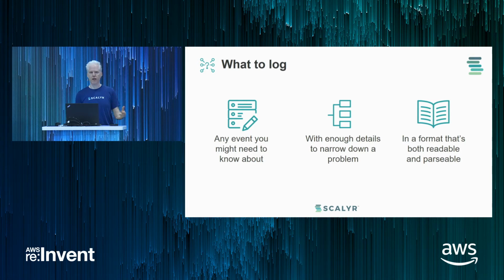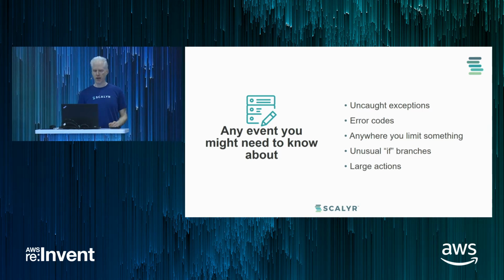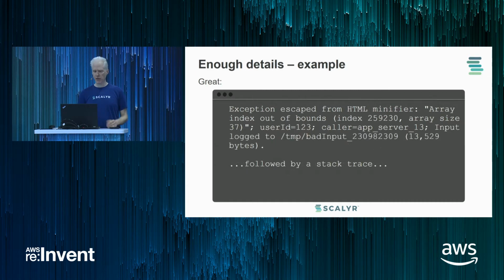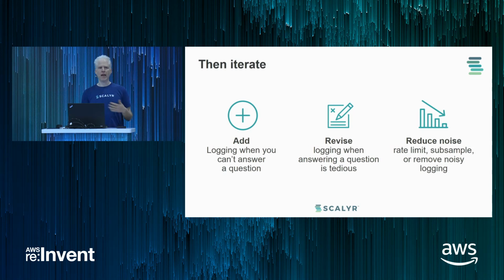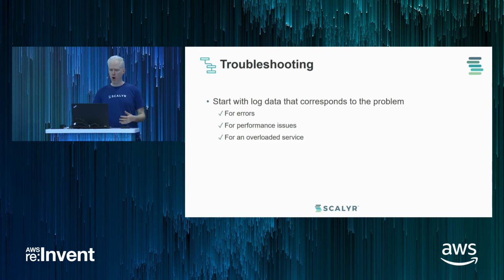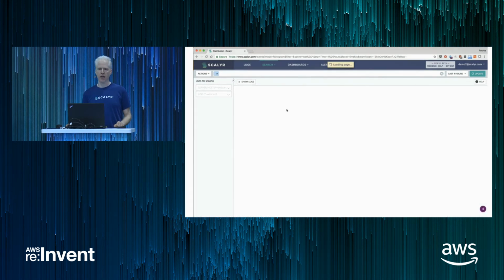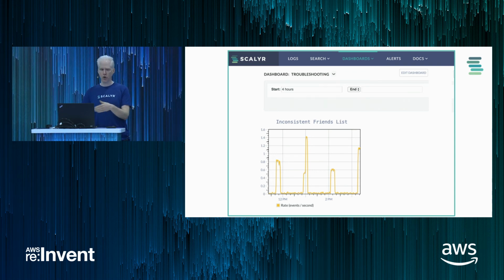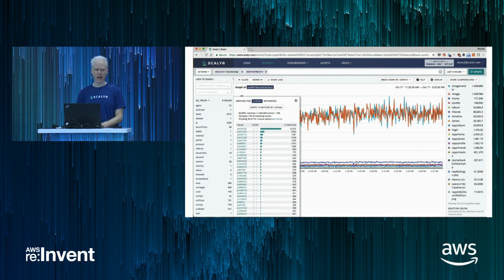AWS re:Invent 2017: When Things Go Wrong: Logs to the Rescue (DEM05)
Logs are an invaluable tool when faced with anything from a minor performance hiccup to finding the cause of a major outage and getting your systems back online. Like black box data from an airplane, the data in your logs should be able to tell you when something isn't working properly and should help you figure out where the issues are. In this session, you’ll hear practical advice on how best to get exactly that value from your log data including concrete steps you can take before something goes wrong to ensure sure you’re best set up to respond to an issue or incident quickly.